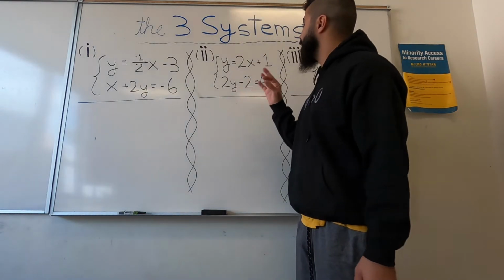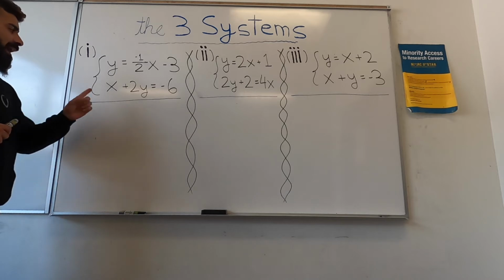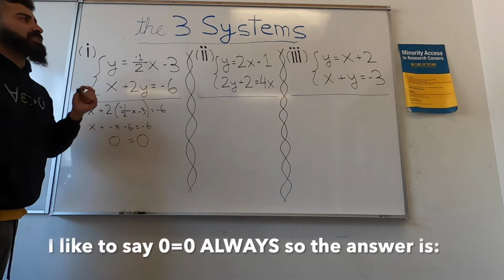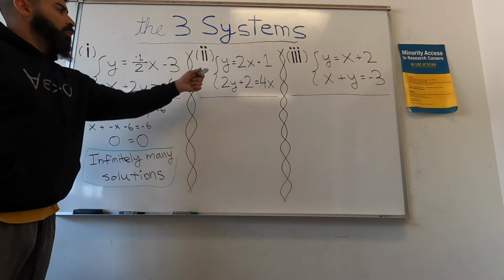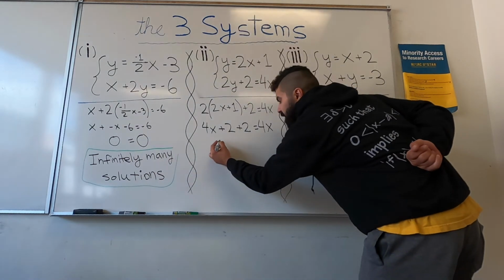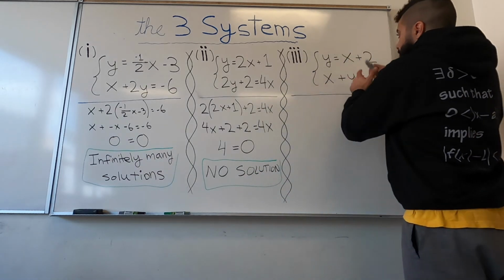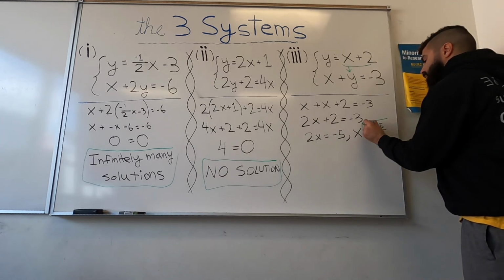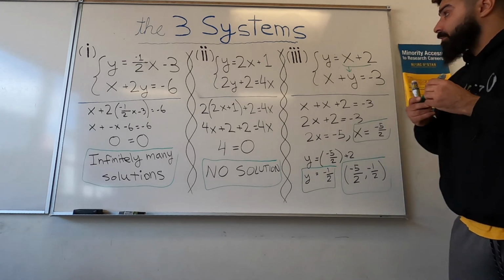the 3 systems 👨‍💻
In this video we learn about the 3 different outcomes you could have given any system of equations!